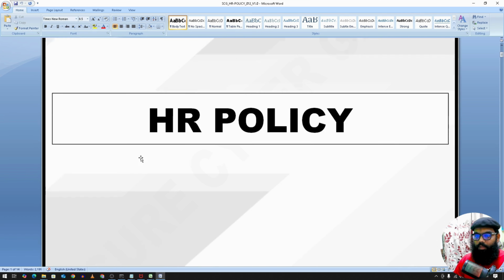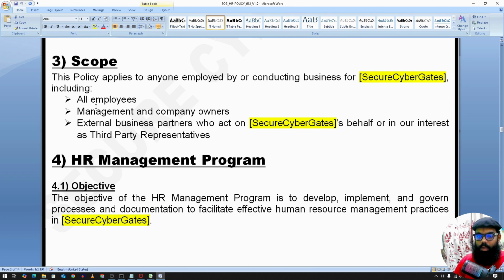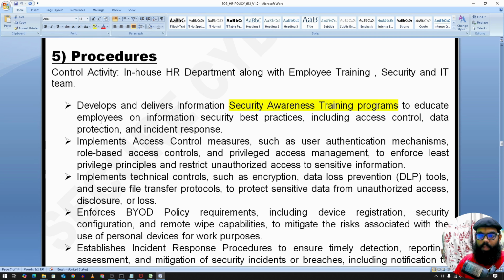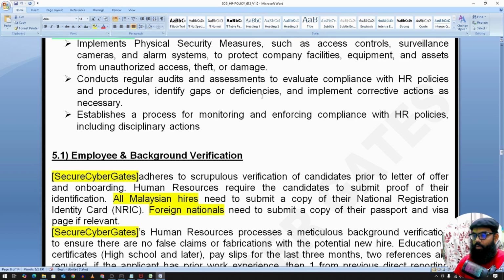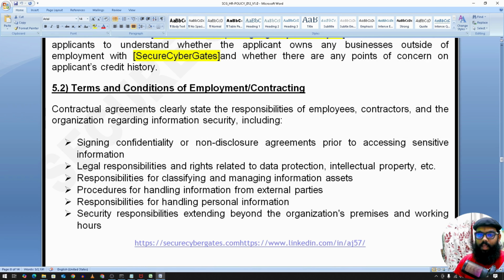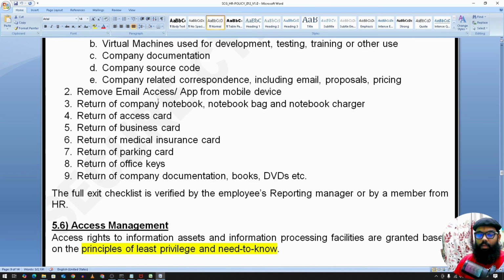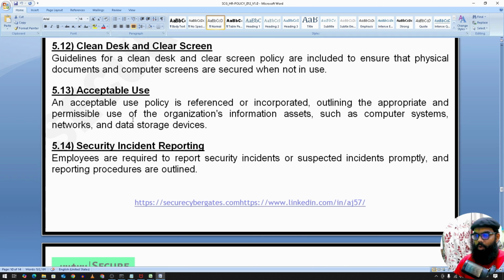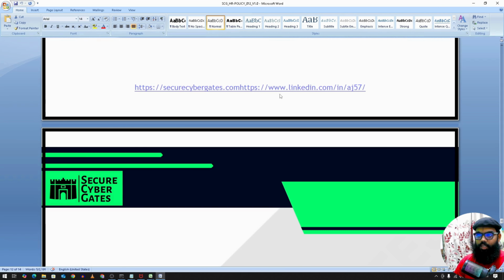13-[5.6] SOC2 –HR Policy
Our HR Management Program serves as guidance for ensuring effective human resource management practices throughout [SecureCyberGates]. All employees are expected to adhere to the guidelines outlined in this policy. It is important to note that this HR Policy may not cover every possible scenario. If you are unsure how the standards or guidelines apply in a given situation, please seek guidance from the HR Manager or relevant department heads.
Each individual is responsible for ensuring compliance with these guidelines, and all stakeholders will be held accountable for upholding their commitments to this HR Policy.

Hello everyone,

SOC 2
SOC2
soc2 compliant
SOC 2 Compliance
SOC2 Compliance
aicpa SOC
GRC
SOC2 Commando
SOC2Commando
SecureCyberGates